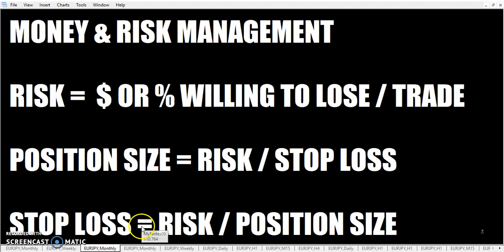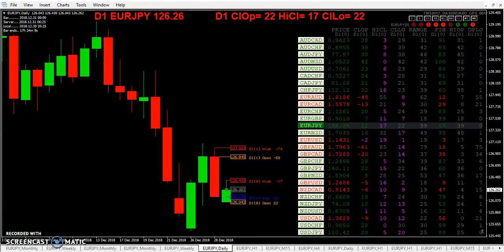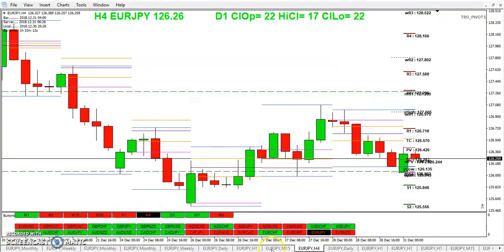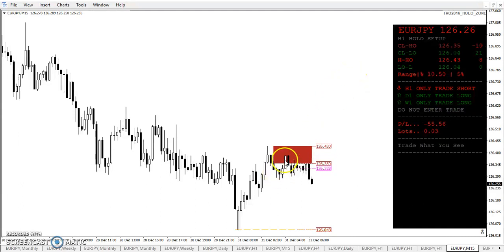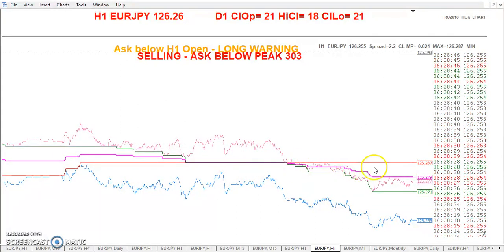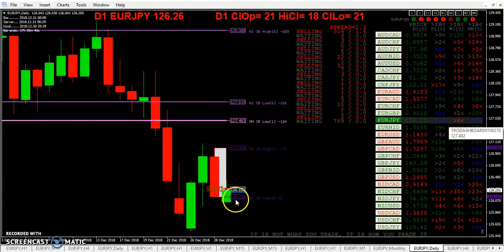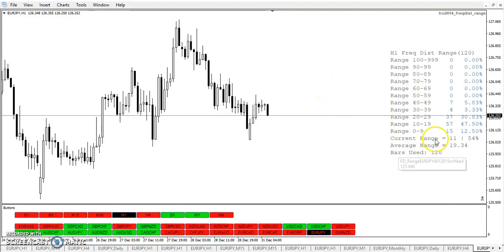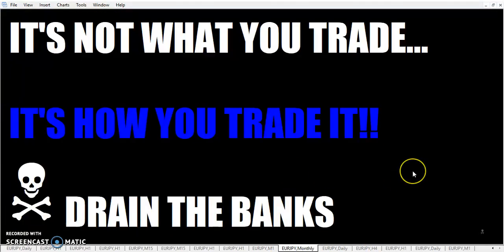20181230 TRO TRADING WEEKLY OPEN AND GAP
The information in this report/video is provided on {as is basis}. The information represents general buy and sell alerts and is not intended to provide specific investment advice to any Individual or group. We do not warrant the accuracy, completeness, timeliness, or reliability of the information contained herein. The materials and information in and provided by this report include facts, views, opinions, and alerts of individuals and organizations deemed of interest. In no event will we and our agents and affiliates be liable to you or anyone else for any decision made or action taken by you in reliance on news and information contained herein or distributed from this report. We do not guarantee that trading methods or systems presented in its services will result in profits or losses. Past results are not necessarily indicative of future performance.